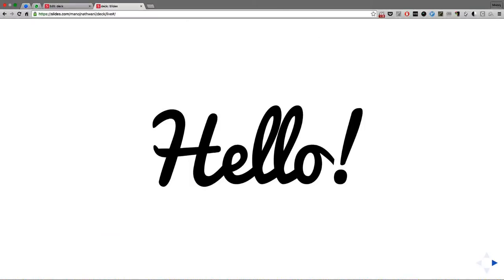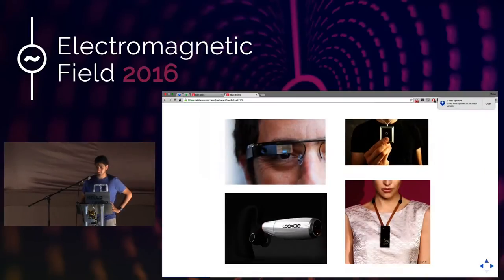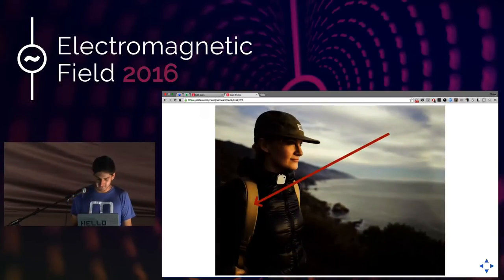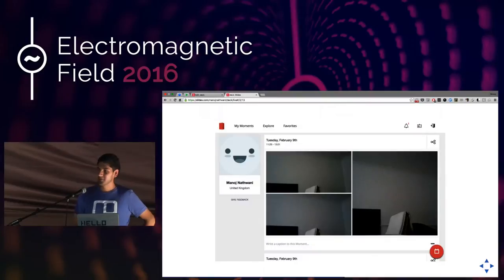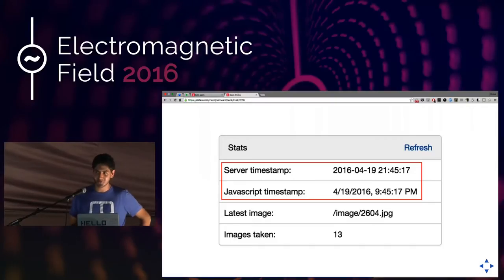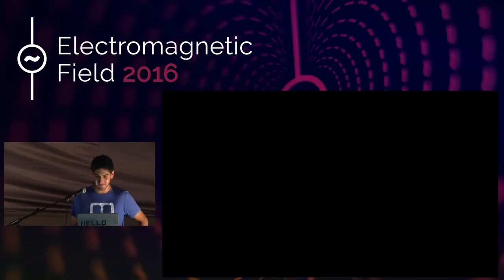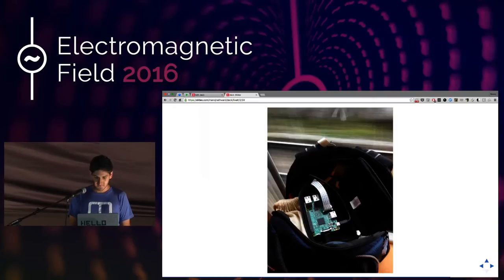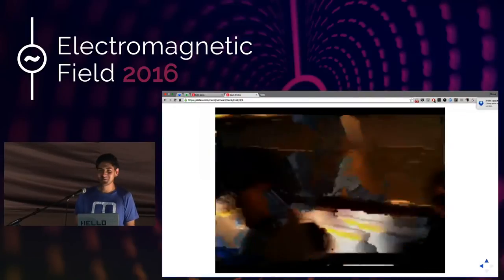Manoj Nathwani : Building a wearable camera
Come to this talk if you want to see how I built my own wearable camera out of a raspberry pi and a backpack and how I took it on holiday when travelling through Europe. I'll focus on the the building process of hacking it together along with the various pitfalls which comes along with every project.

The project eventually became a pretty big success with it floating around on the first page of HackerNews for a weekend and being featured on various blogs.

Manoj Nathwani